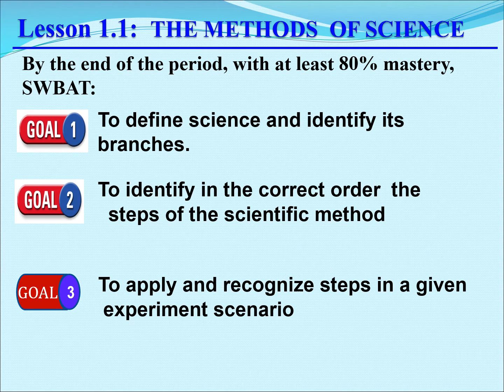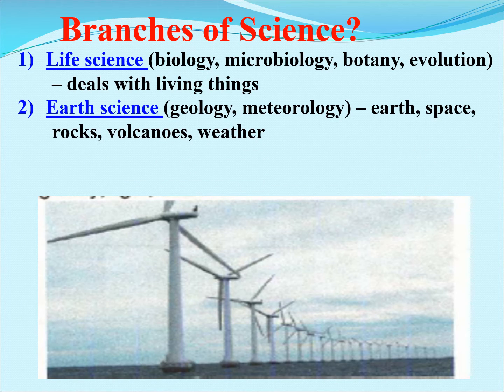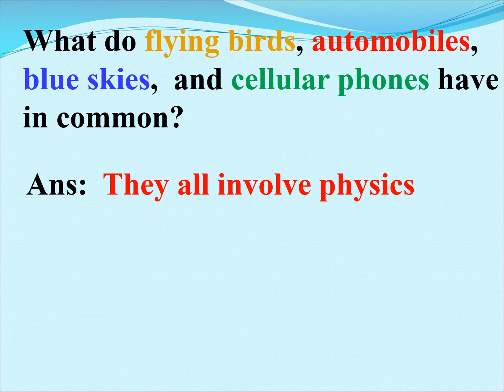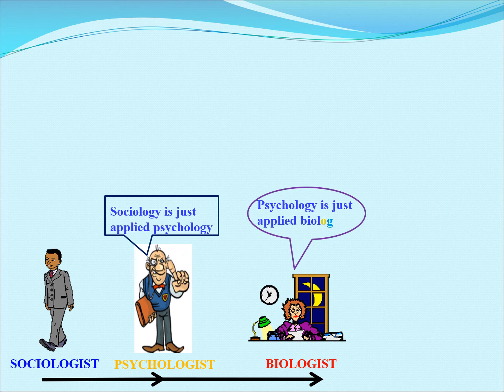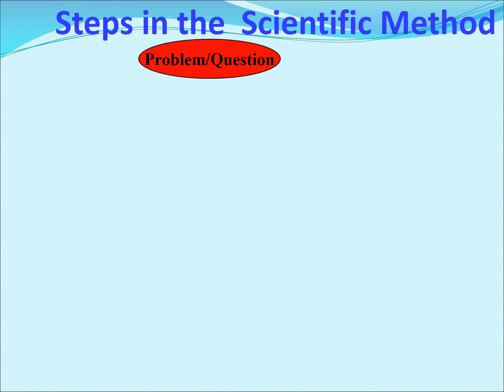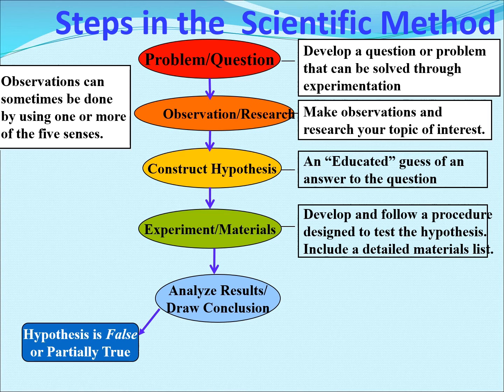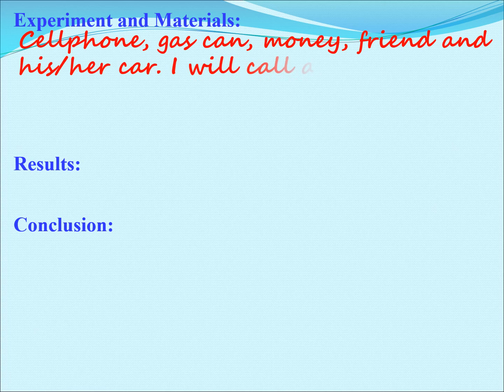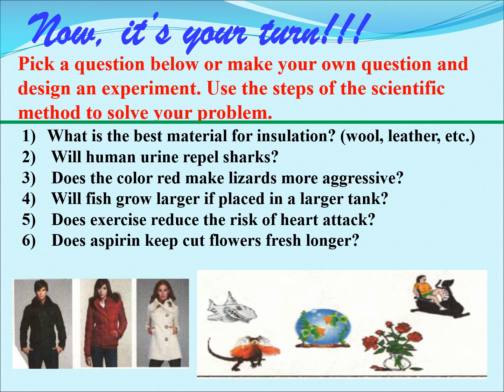Lesson 1 1 The Methods of Science, What is Physics, The Scientific Method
This lesson in Physics is entitled: Lesson 1.1: The Methods of Science. This is the first of a series of lessons that I am going to develop in High School Physics.